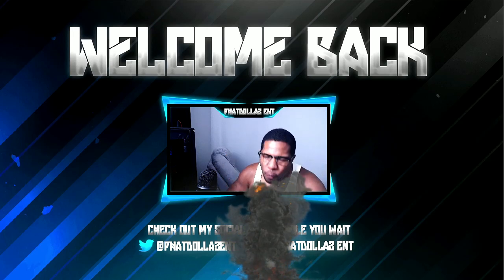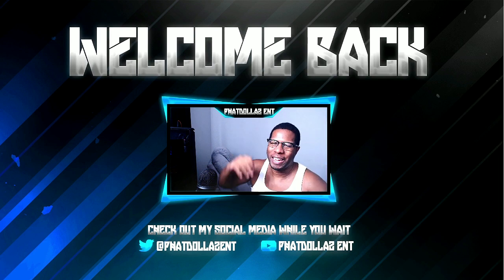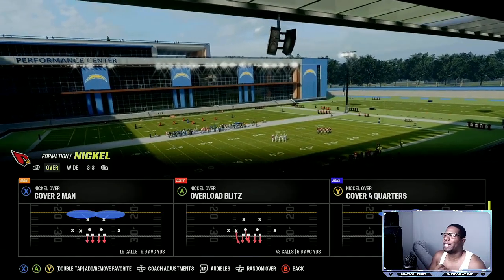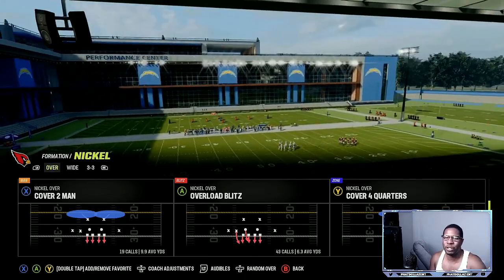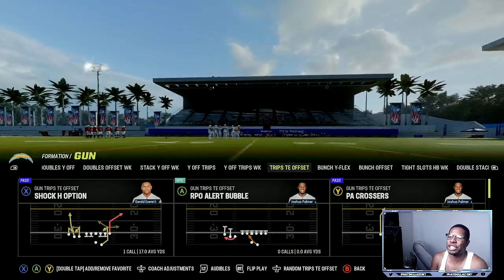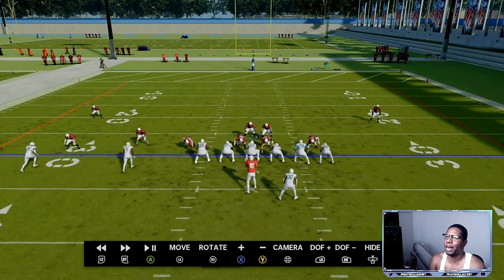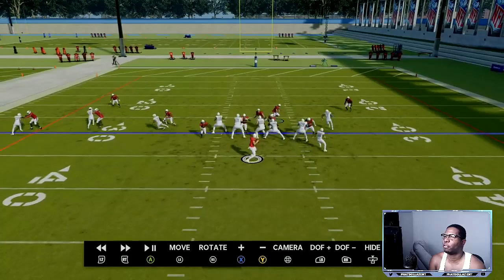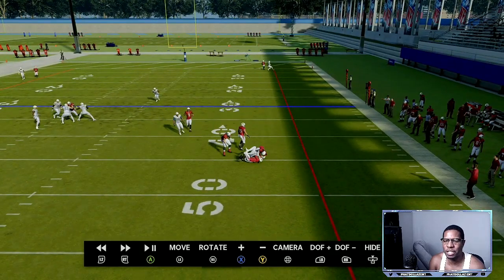EASY LOCKDOWN MADDEN 23 DEFENSE- BLITZ TIPS